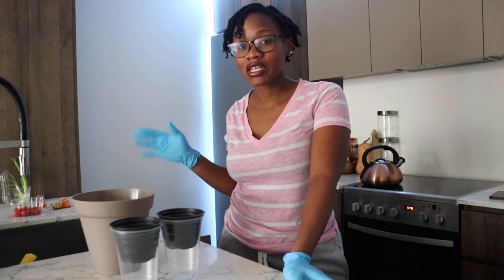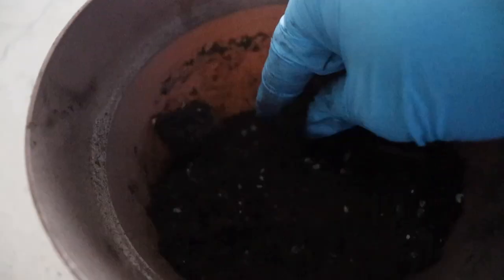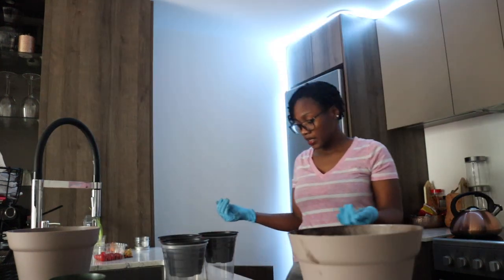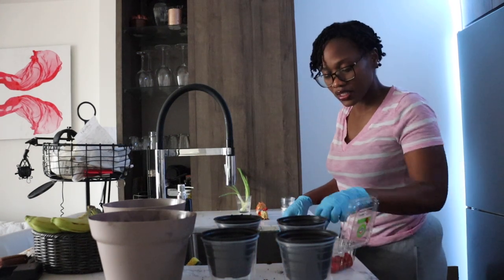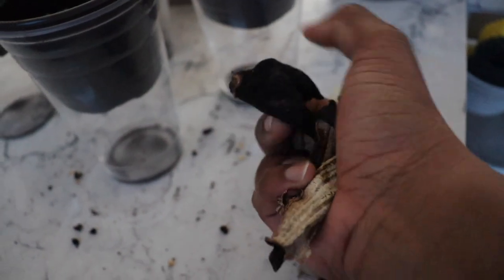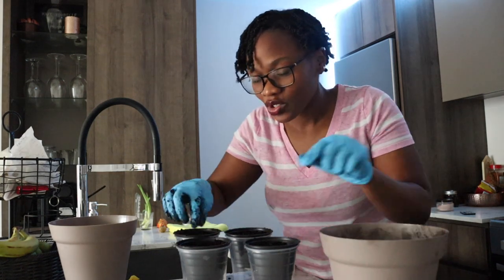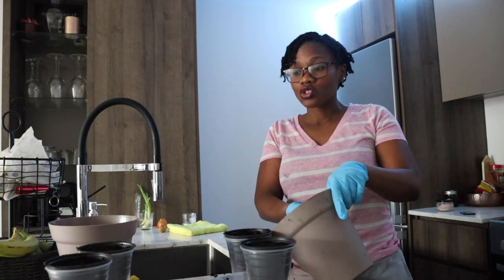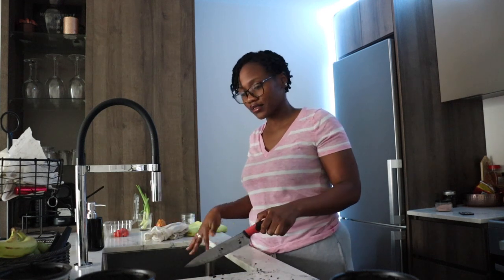FIRST DAY OF SPRING and we are planting SEEDS, Growing cherry tomatoes & Bell pepper in my apartment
Planting Cherry tomatoes and Bell peppers in my apartment

- Rose (Prod. by Lukrembo)